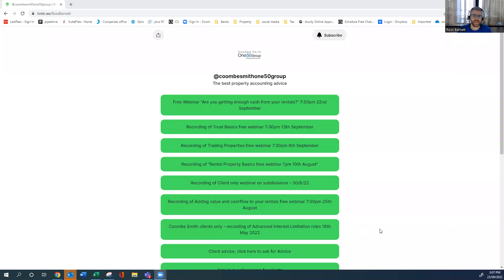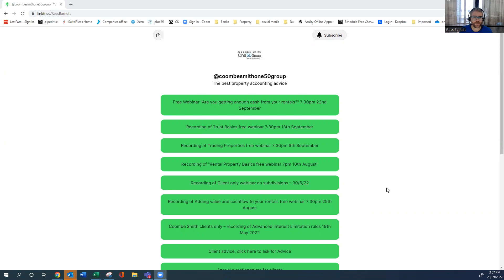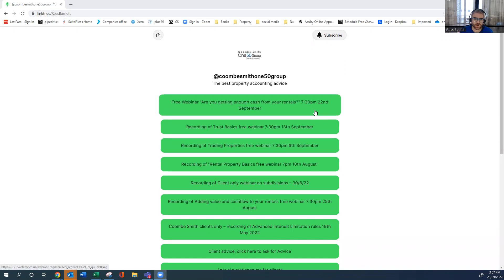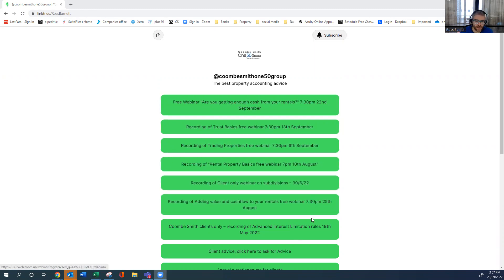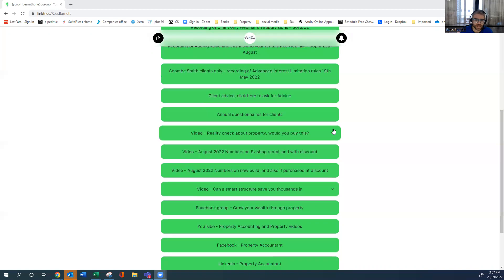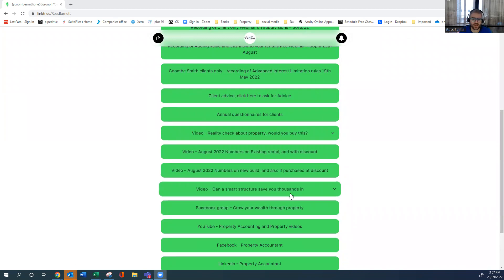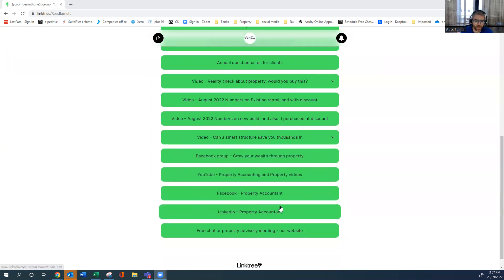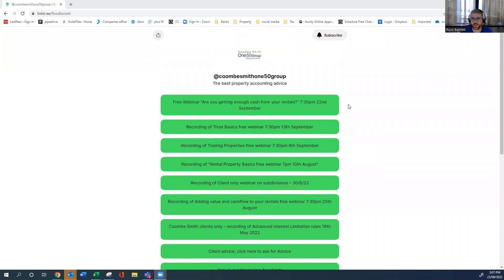Are you looking for free information about property investment in NZ?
Great link to free webinars about property investment in NZ, such as rental basics, and trading property.
Also link to great video's about cashflow on new and existing rentals